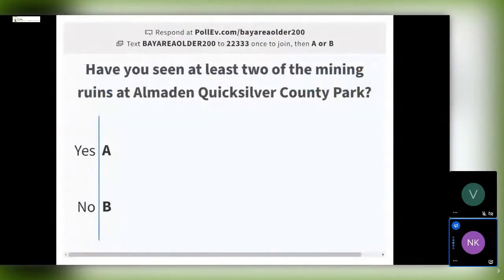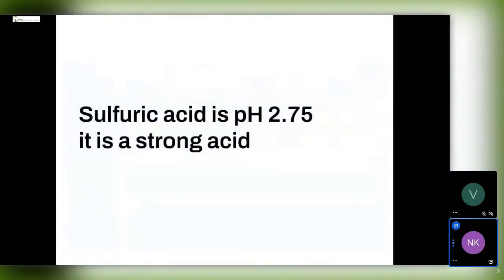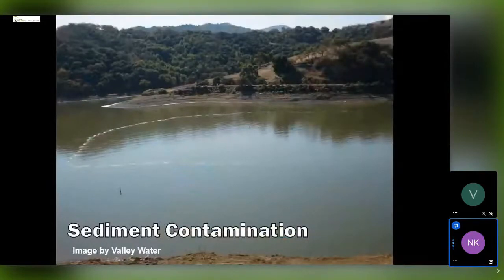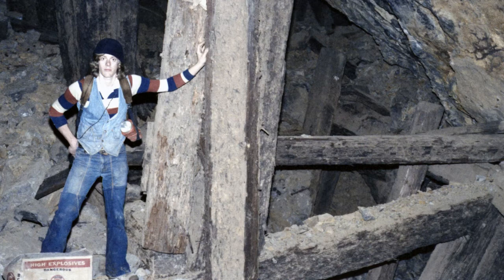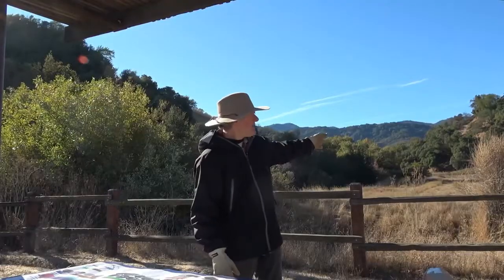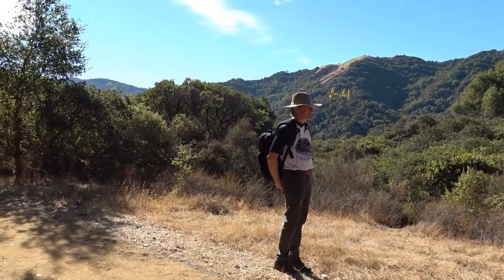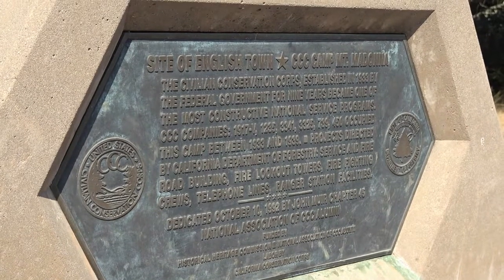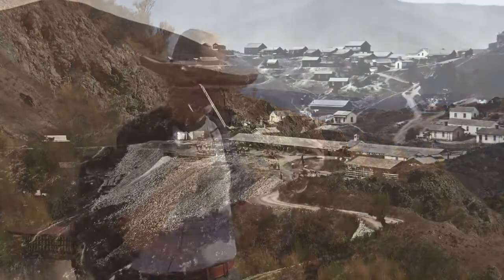Exploration of Almaden Quicksilver History & Geology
Take a journey out on the trails of Almaden Quicksilver County Park. Along the way, we will learn about the history of the park from the mid-1800's onward and geology that led to its importance in history from our tour leader, Michael Cox. He explored the mines as a teenager and became a geologist who was part of the team who cleaned up the park so it could be safely opened to the public.  This special program is hosted by Bay Area Older Adults with support from Valley Water. To donate to support environmental sustainability, cultural diversity and the health and well-being of older and disabled adults, please To view more educational nature videos please © Copyright 2021 Bay Area Older Adults Inc. All Rights Reserved.